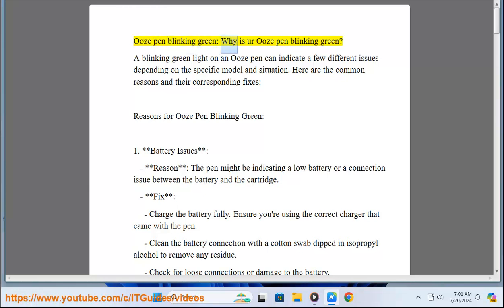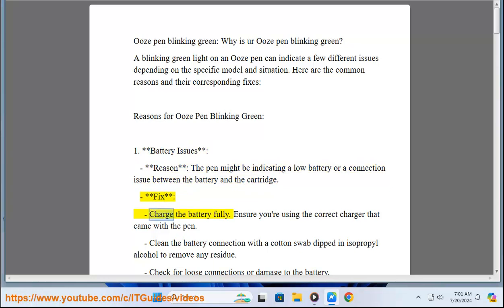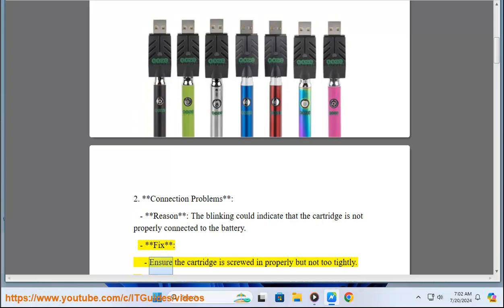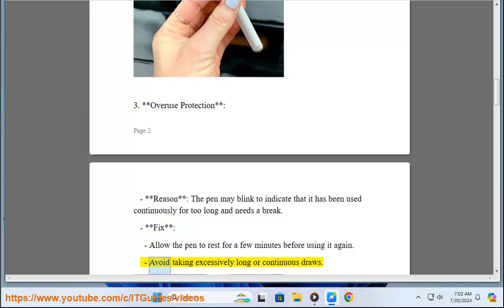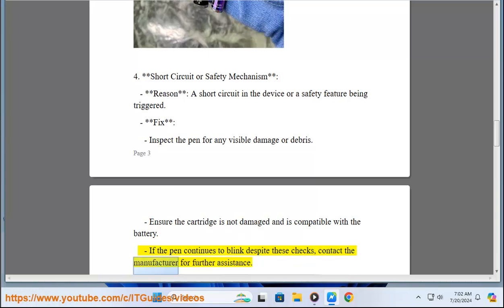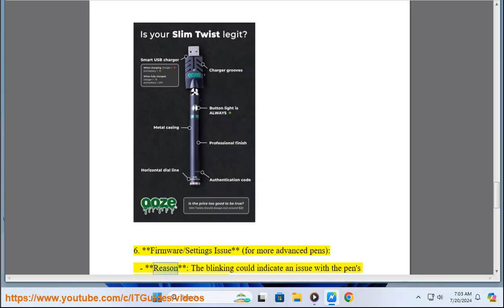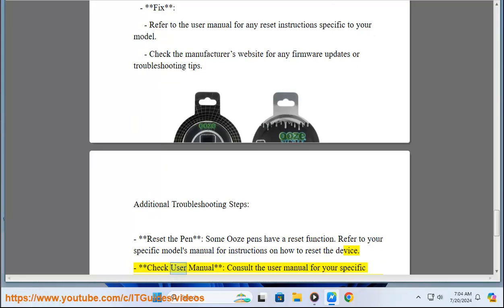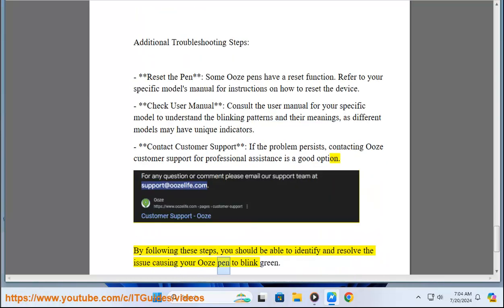Ooze pen blinking green: Why is ur Ooze pen blinking green?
This vid explains Why  ur Ooze pen is blinking green & shares some troubleshooting tips.

i. The Ooze pen, a popular vaporizer brand, can sometimes encounter issues. Here’s a list of common problems and potential fixes for the Ooze pen:

### Common Issues and Fixes for Ooze Pens

1. **Pen Not Turning On**
- **Problem:** The pen does not power on.
- **Fix:**
  - **Charge the Battery:** Connect the pen to the charger and ensure it's fully charged.
  - **Check the Connections:** Make sure the battery is properly screwed in.
  - **Five-Click Activation:** Press the power button five times quickly to turn it on.

2. **Pen Not Charging**
- **Problem:** The pen doesn't charge when connected to the charger.
- **Fix:**
  - **Inspect Charger and Cable:** Ensure the charger and cable are working and not damaged.
  - **Clean Connection Points:** Use a cotton swab and alcohol to clean the battery and charger connection points.
  - **Replace Charger:** Try a different charger if the current one is faulty.

3. **Weak or No Vapor Production**
- **Problem:** The pen produces weak vapor or no vapor at all.
- **Fix:**
  - **Adjust Voltage Settings:** Some Ooze pens have adjustable voltage settings. Increase the voltage slightly.
  - **Check the Cartridge:** Ensure the cartridge is not empty or clogged. Replace if necessary.
  - **Clean the Pen:** Clean the connection points between the battery and the cartridge.
  - **Proper Inhalation Technique:** Ensure you are inhaling slowly and steadily.

4. **Blinking Light Indicators**
- **Problem:** The pen's light blinks in a certain pattern.
- **Fix:**
  - **Three Blinks:** Indicates a connection issue. Check and clean the connection points.
  - **Four or Five Blinks:** Indicates a low battery. Charge the pen.
  - **Blinking While Charging:** This can be normal, indicating charging status. Check the manual for specific patterns.

5. **Cartridge Not Connecting Properly**
- **Problem:** The cartridge doesn’t connect properly to the battery.
- **Fix:**
  - **Check Threads:** Ensure the threads on the cartridge and battery are clean and not damaged.
  - **Do Not Over-tighten:** Screw the cartridge in gently to avoid damaging the threads.
  - **Use Compatible Cartridges:** Make sure you are using cartridges compatible with the Ooze pen.

6. **Pen Overheating**
- **Problem:** The pen gets too hot to touch.
- **Fix:**
  - **Allow Cooling Time:** Turn off the pen and let it cool down before using it again.
  - **Check Usage:** Avoid using the pen continuously for extended periods.
  - **Battery Health:** Ensure the battery is not damaged or faulty.

7. **Button Not Responding**
- **Problem:** The power button does not respond or is stuck.
- **Fix:**
  - **Clean the Button:** Use a cotton swab and alcohol to clean around the button area.
  - **Inspect for Damage:** Check if the button is physically damaged and needs repair or replacement.
  - **Press Firmly:** Ensure you are pressing the button firmly and correctly.

8. **Leaking Cartridge**
- **Problem:** The cartridge leaks liquid.
- **Fix:**
  - **Check for Cracks:** Inspect the cartridge for cracks or damage and replace if necessary.
  - **Avoid Overfilling:** Ensure the cartridge is not overfilled.
  - **Store Upright:** Store the pen upright to prevent leakage.

### General Maintenance Tips

- **Regular Cleaning:** Clean the pen regularly to prevent buildup and ensure good connection points.
- **Proper Storage:** Store the pen in a cool, dry place and avoid exposure to extreme temperatures.
- **Read the Manual:** Refer to the user manual for specific instructions and troubleshooting tips.

These solutions should help address common issues with Ooze pens and keep them functioning properly. If problems persist, contacting Ooze customer support may be necessary for further assistance or warranty claims.